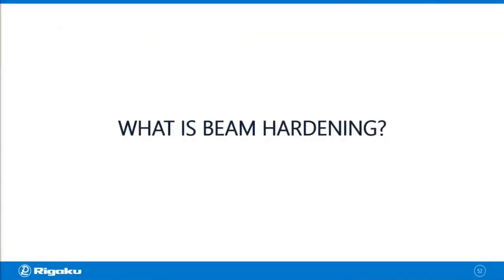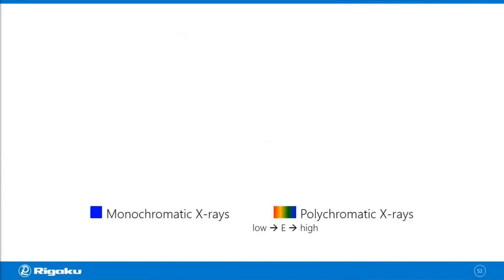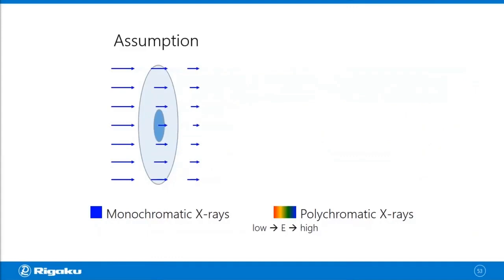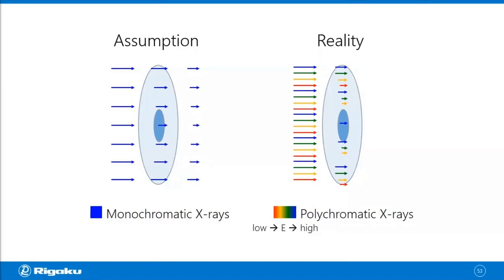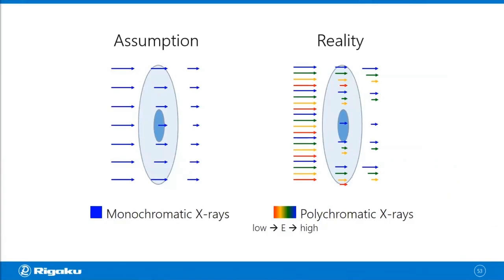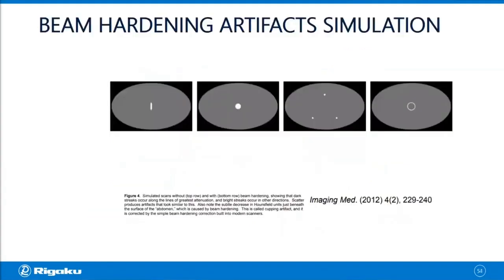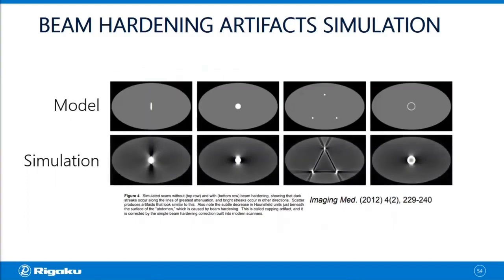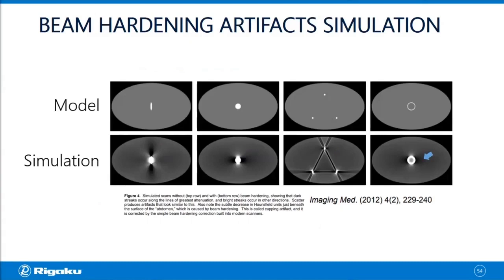X-ray CT glossary - Beam hardening artifact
X-rays used in X-ray CT (computed tomography) measurements are often polychromatic and have an energy distribution. Because X-ray absorption rate depends on the X-ray energy as well as the material density, polychromatic X-rays' energy distribution shifts as they go through an object. Higher-energy X-rays (harder X-rays) survive better than lower-energy X-rays (softer X-rays). As a result, X-rays energy shifts towards the higher side, or X-rays "harden" after going through an object. This phenomenon is called beam hardening.